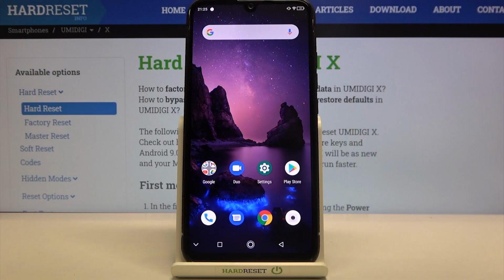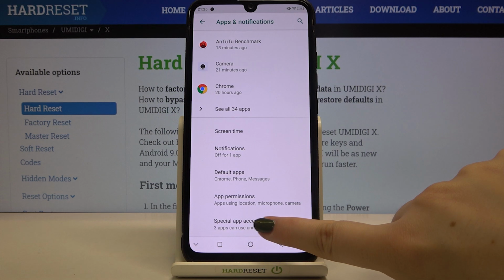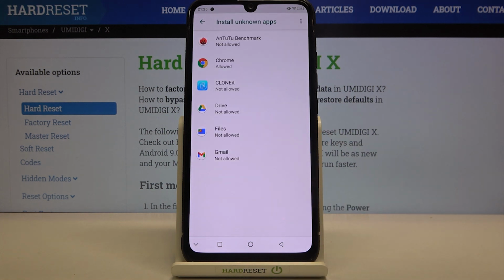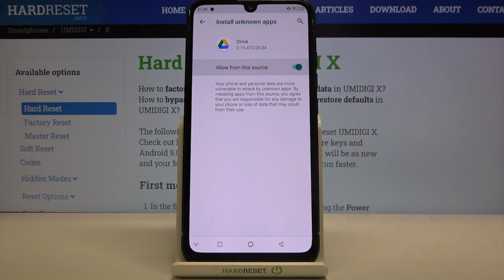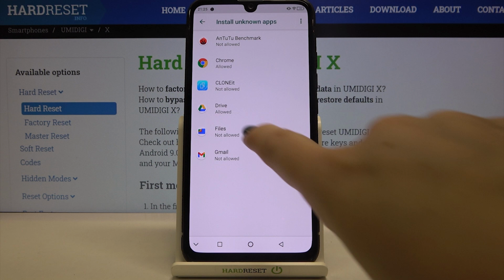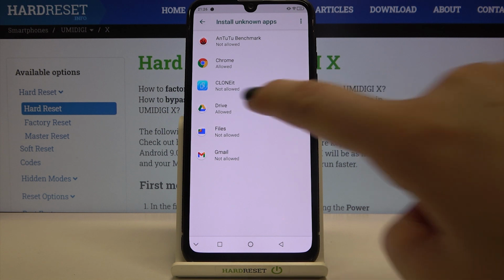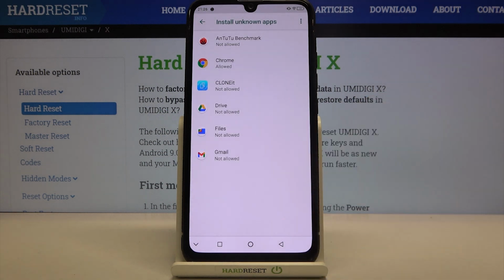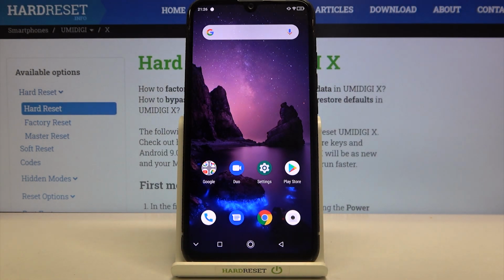How to Download and Install Apps From Unknown Sources on UMIDIGI X – Enable Apps Installation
Did you know that you can download and install applications for your UMIDIGI X from sources other than the Google Play Store? If you cannot find the application you need in the Play Store, now we will share with you a method to solve this problem! Follow our instructions and find out how to allow UMIDIGI X to download applications from unknown sources. Find out how to allow your web browser to download apps. Note that this is not one of the safest methods of installing an application, so you do it at your own risk.

How to Download Apps from Unknown Sources in UMIDIGI X? How to Allow Unknown Sources in UMIDIGI X? How to Enable Unknown Sources in UMIDIGI X? How to Allow App Installation from Unknown Sources in UMIDIGI X? How to Find Unknown Apps Options in UMIDIGI X? How to Download Apps from Browser on UMIDIGI X? How to Change App Permissions in UMIDIGI X? How to Enable Installation Apps From Unknown Sources in UMIDIGI X? How to Manage App Permissions in UMIDIGI X?